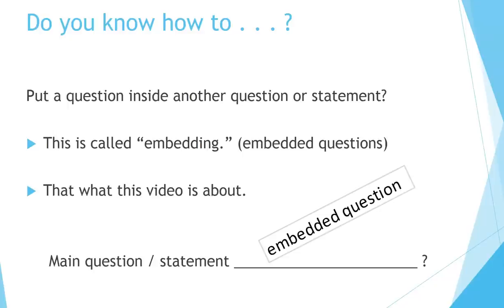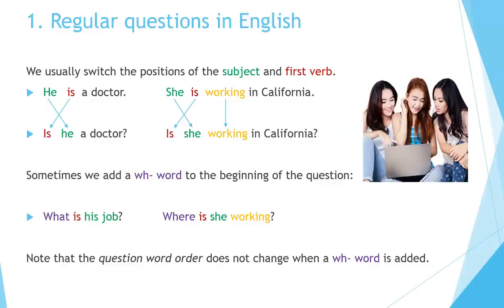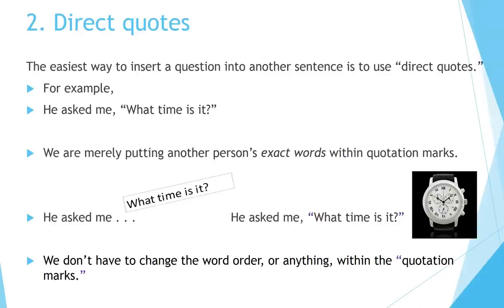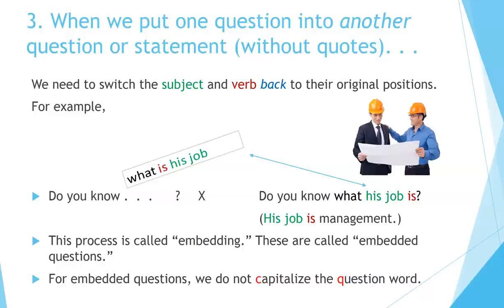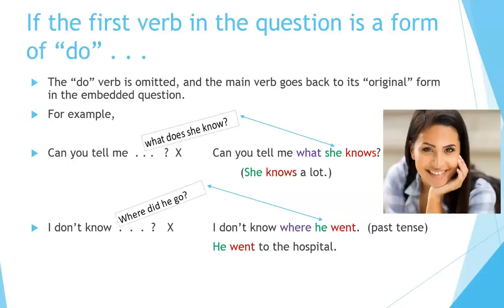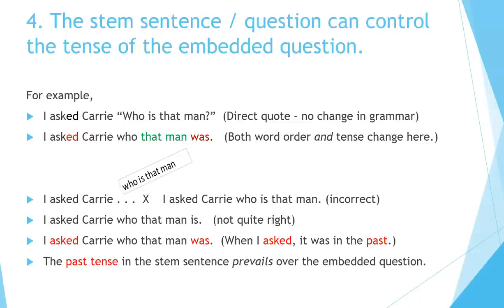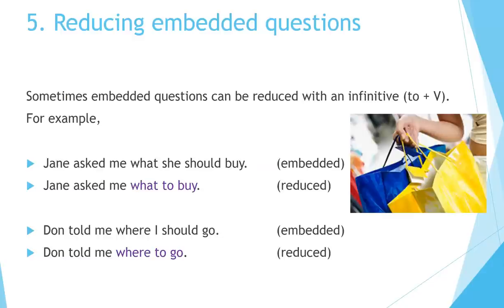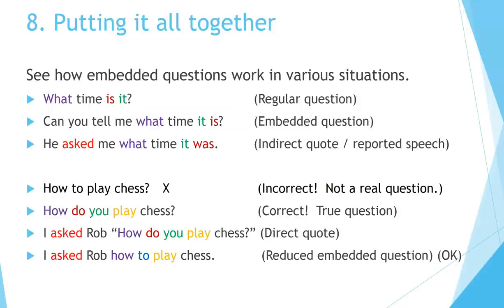How to Learn English: Embedded Questions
Now you can learn English quickly by yourself at home for free step by step!  This video explains how to embed or put questions into statements or other questions by changing or rearranging the word order.  It is a common mistake that students make when learning English grammar.  The video is especially designed for teachers and learners of English as a second language (ESL).